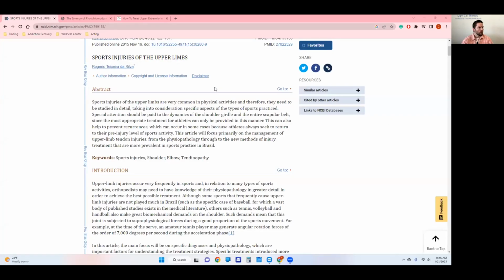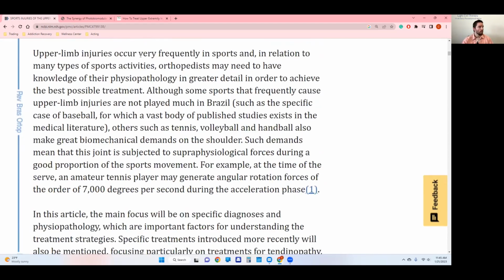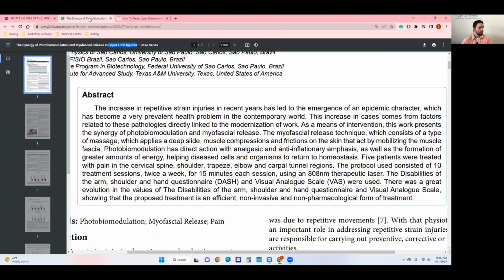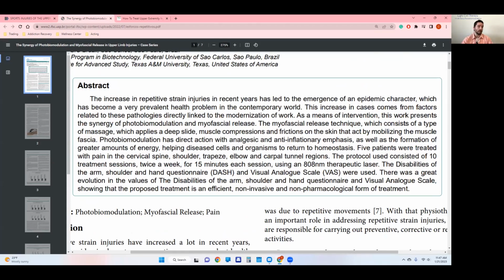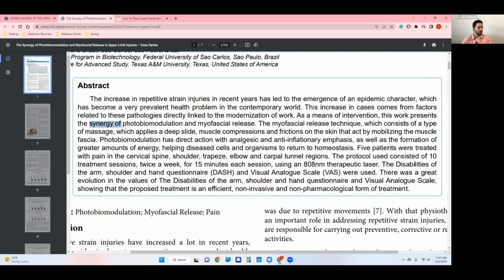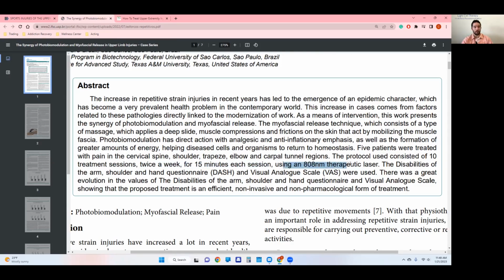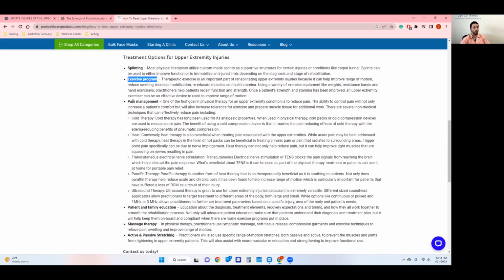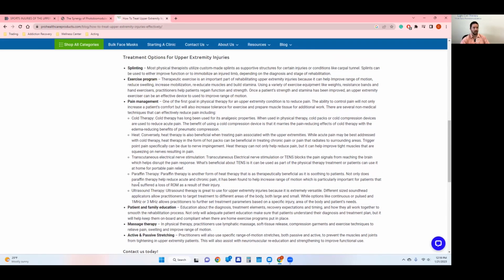Episode 13. Upper Limb Injury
First Session is TOTALLY FREE Book your first session online, through email, or over the phone today! Walk in’s are welcome!

GPS: 1724 E 5600 S, South Ogden UT, 84403